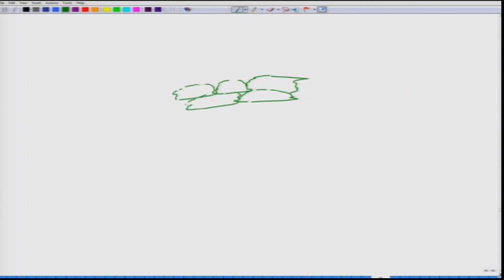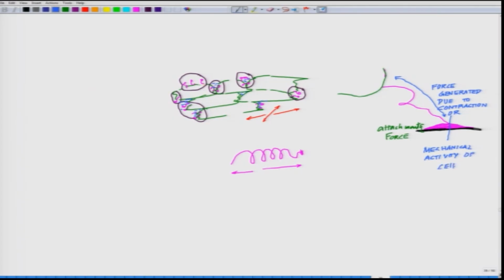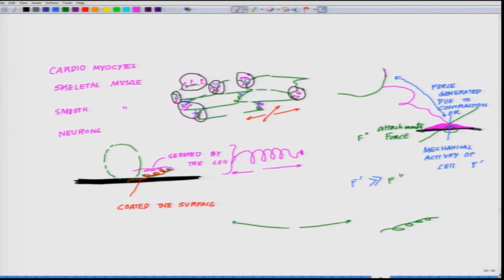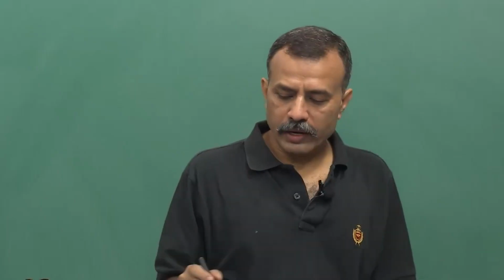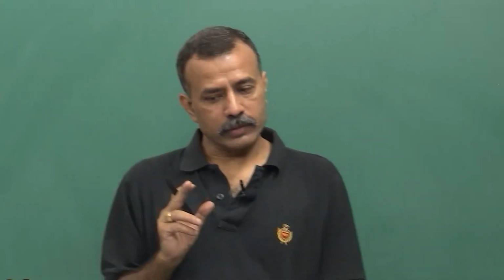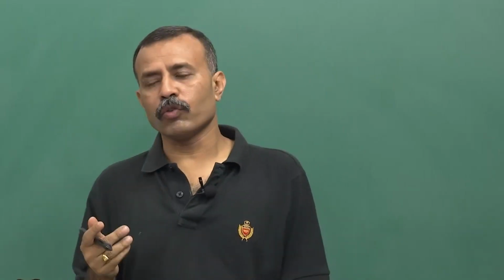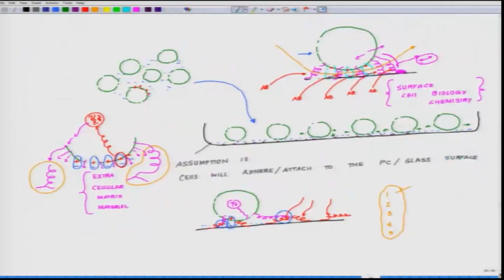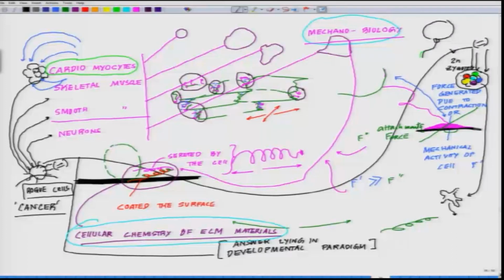Lecture 15_2017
1. The translated content of this course is available in regional languages.

2. Regional language subtitles available for this course
To watch the subtitles in regional language:
1. Click on the lecture under Course Details.
2. Play the video.
3. Now click on the Settings icon and a list of features will display
4. From that select the option Subtitles/CC.
5. Now select the Language from the available languages to read the subtitle in the regional language.

3. Regional language audio available for this course
To listen to the lecture in regional language:
1. Click on the lecture under Course Details.
2. Play the video.
3. Now click on the Settings icon and a list of features will display
4. From that select the option Audio track.
5. Now select the Language from the available languages to listen to the audio in the regional language.